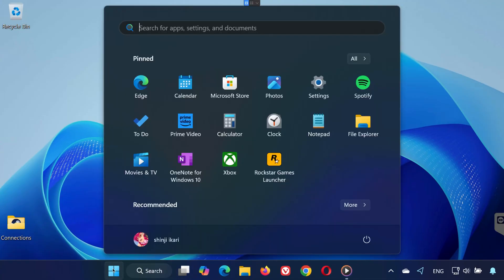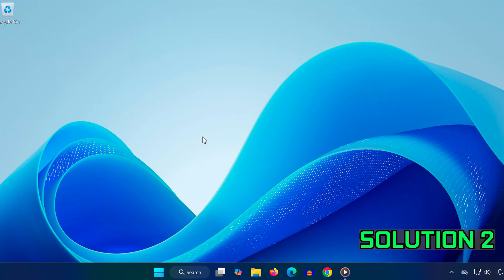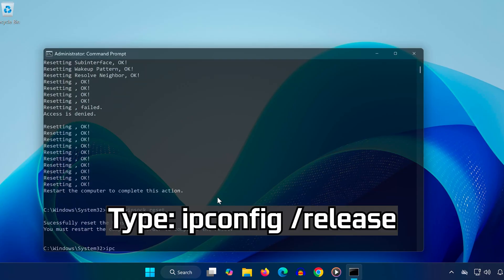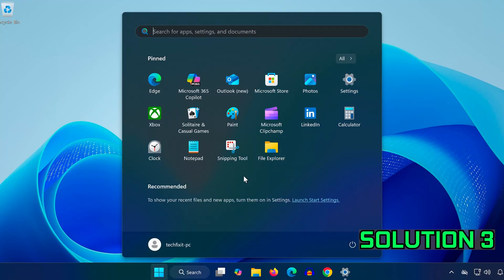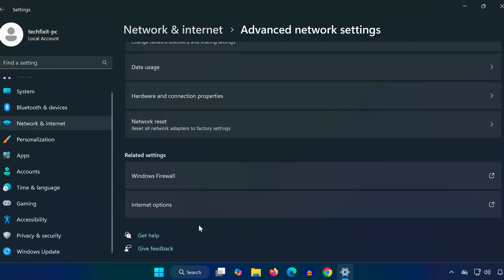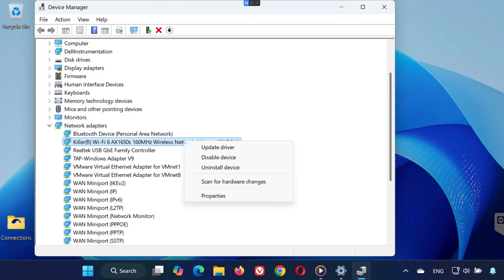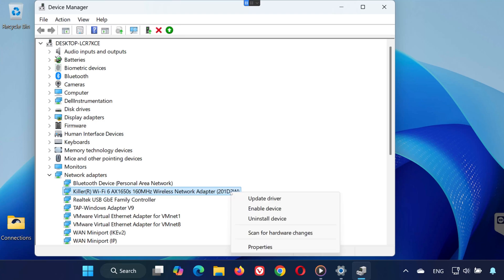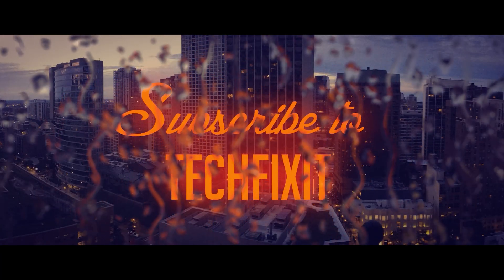FIX Intel Wireless AC 9560 Adaptor Not Working - NEW 2026✅🛜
Is your Intel Wireless AC 9560 adapter not working, missing, or showing a code 10/43 error in Device Manager?  If you’re experiencing no internet, Wi-Fi not showing, or “No Connections Available,” this video will walk you through easy fixes to get your Intel wireless adapter working again.

Fixes missing driver, code 10, not detected issues
Step-by-step guide with no third-party tools